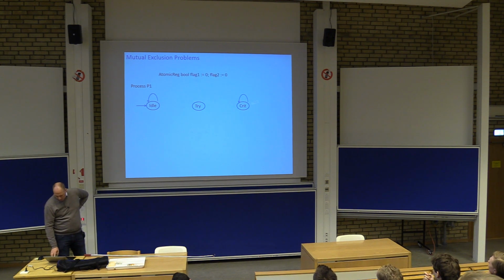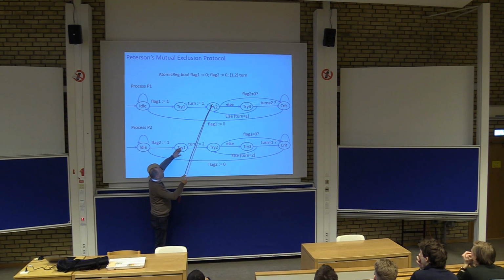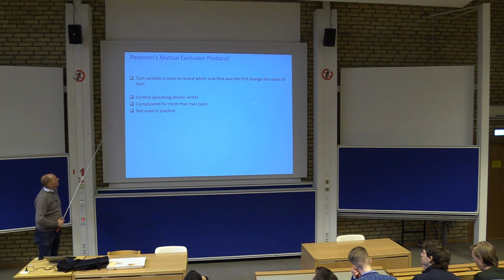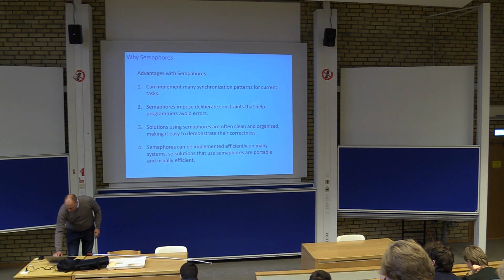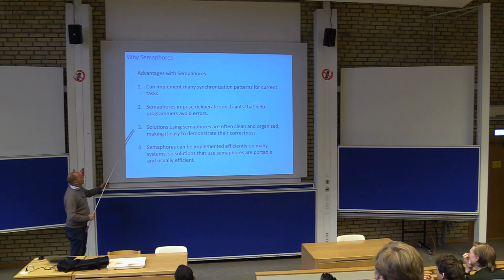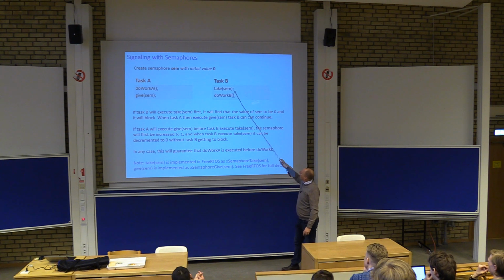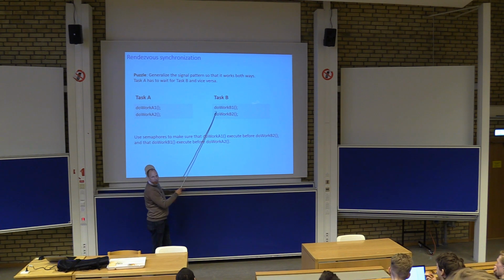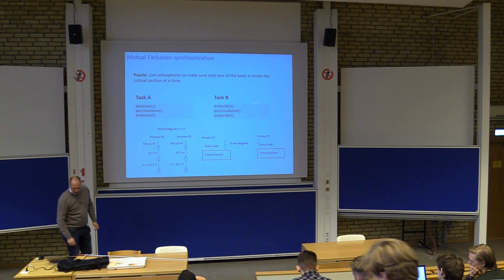SSY190 - Lecture 10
Unfortunately, there is no sound the first 11 minutes and the camera never started after the break.